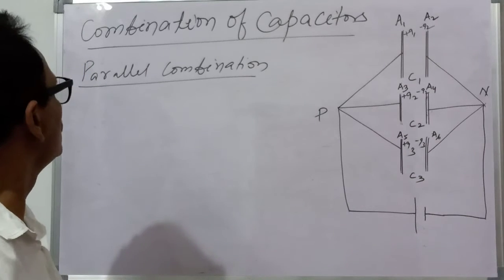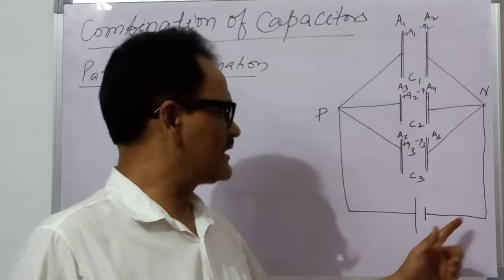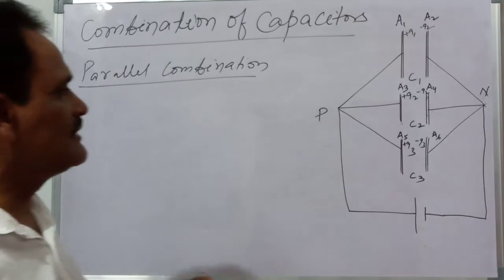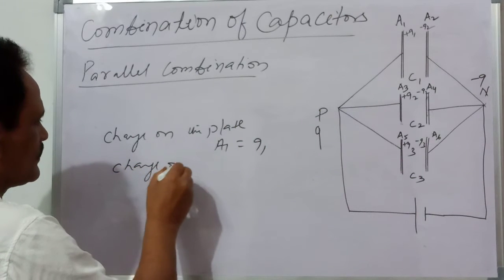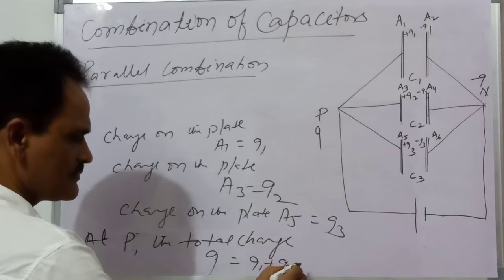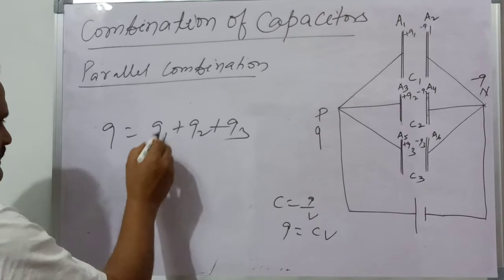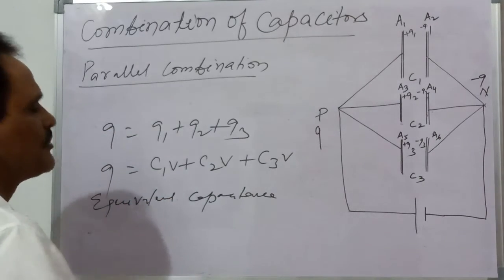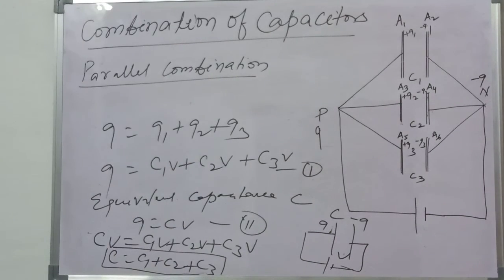parallel combination of capacitors